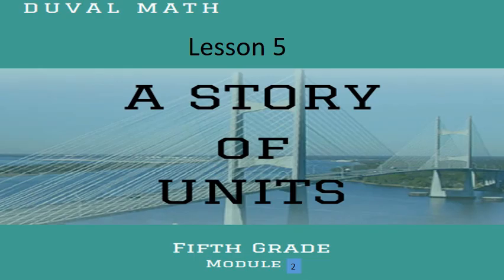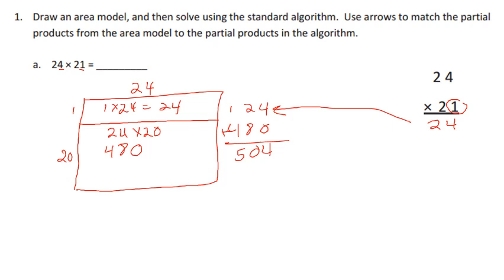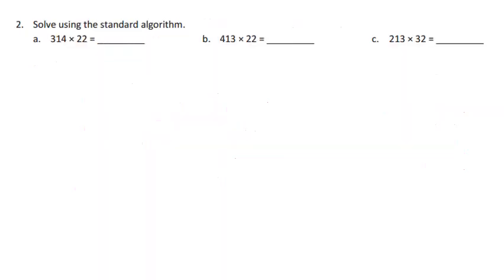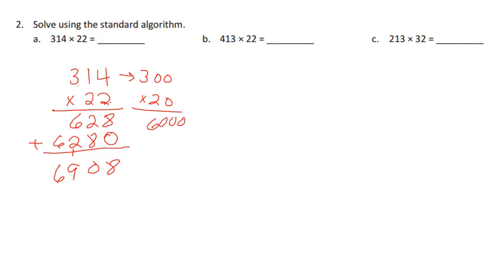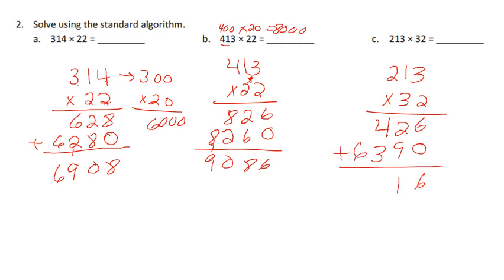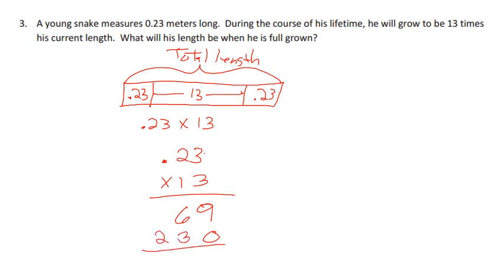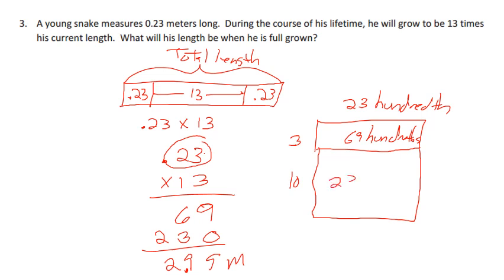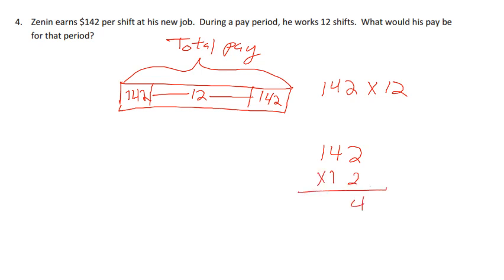Mod 2 Lesson 5 HW